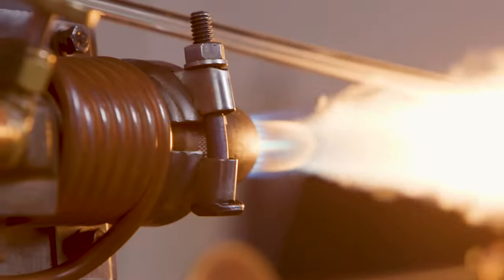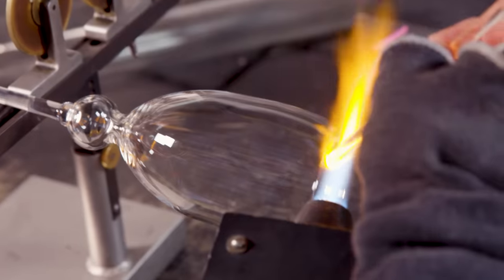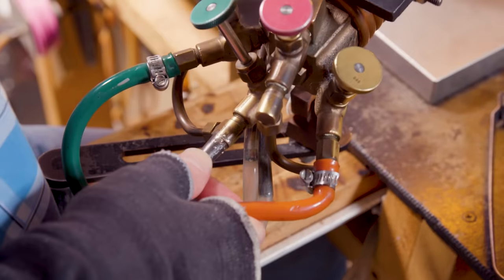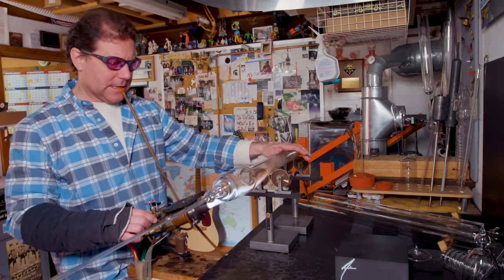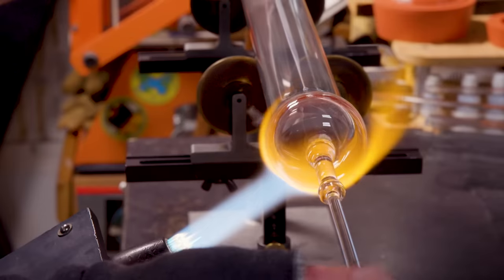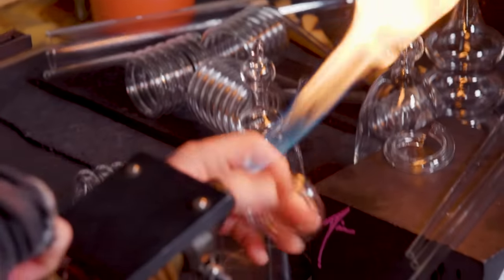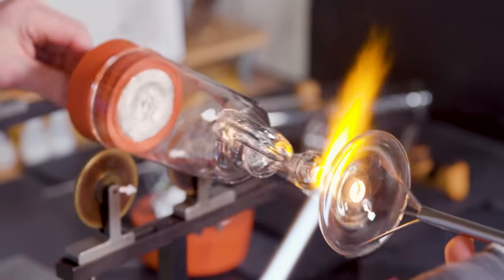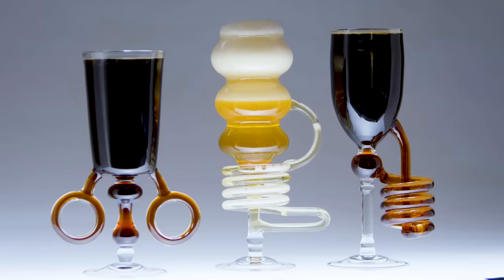Scientific Glass Blower Makes Beer Glasses | WIRED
Tim Drier works with scientific glass all day, but what if he took some of those techniques he's perfected for scientific glass and applies them to standard barware? Watch as Tim takes us step-by-step through his process of making beautiful drinking glasses.

Tim Drier is a scientific glass blower for Dow Chemical.